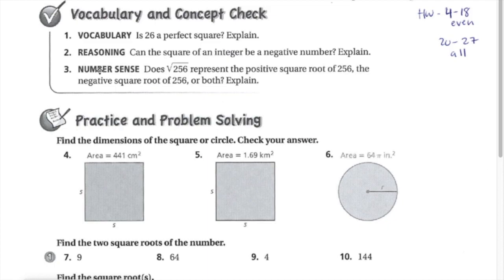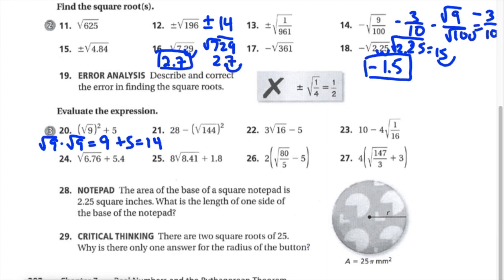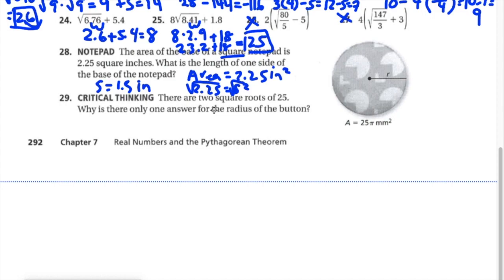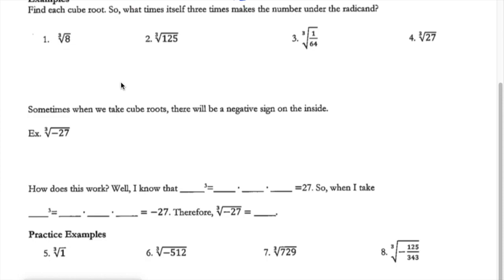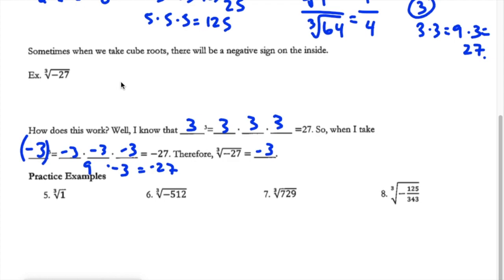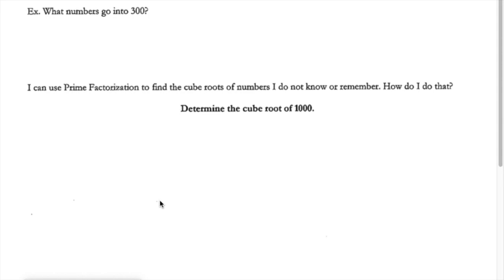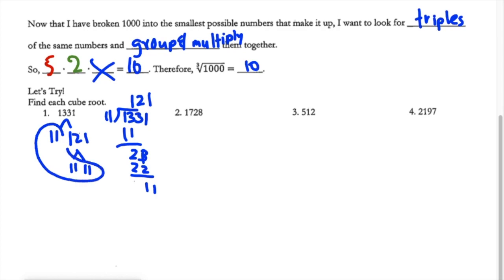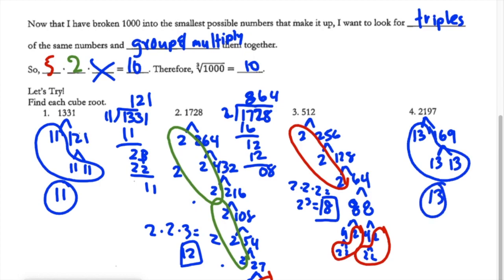7 2 Day 1 Video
Cube Roots Notes